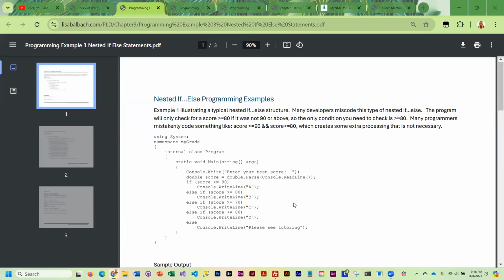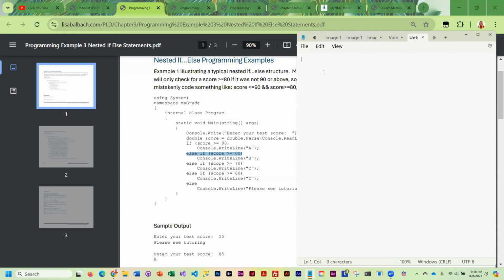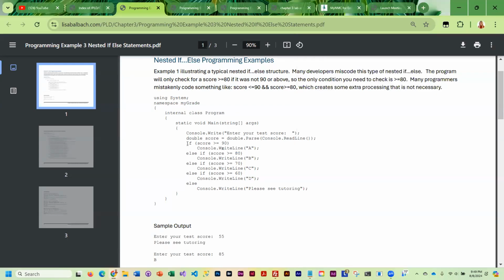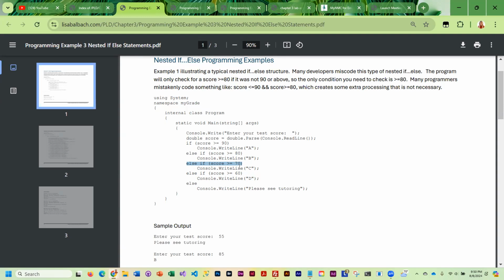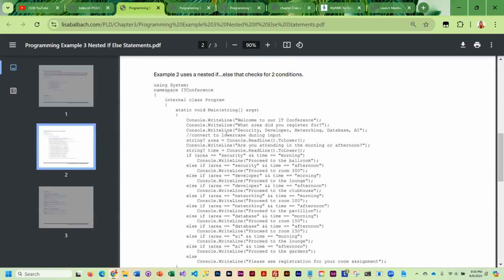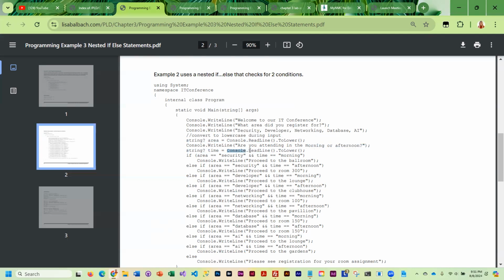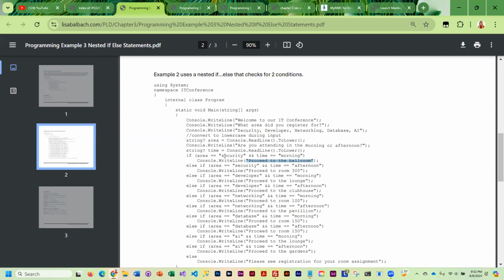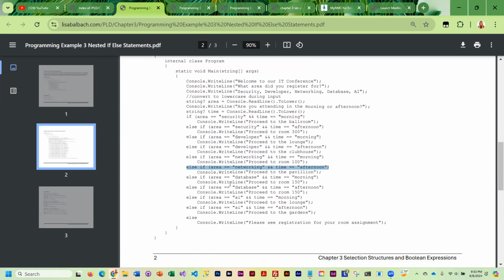Chapter 3 Nested If Else statements